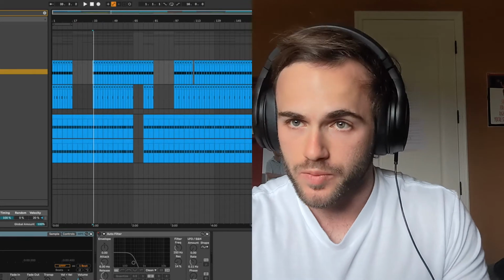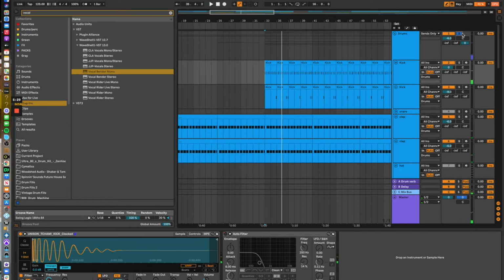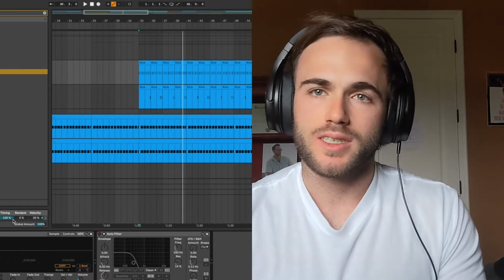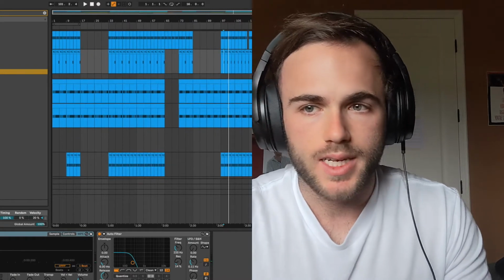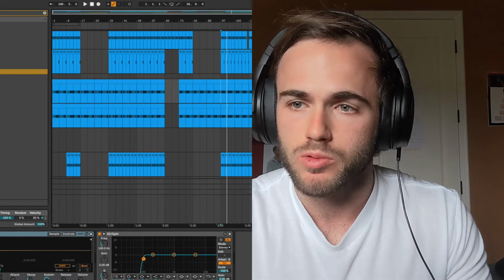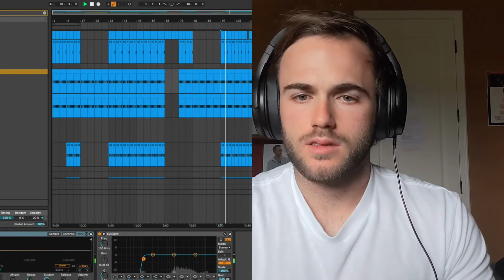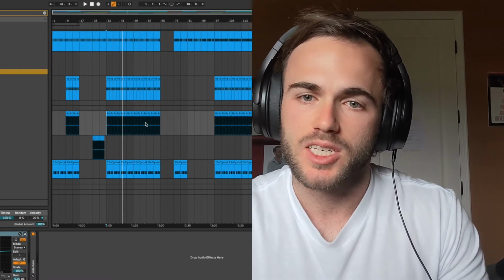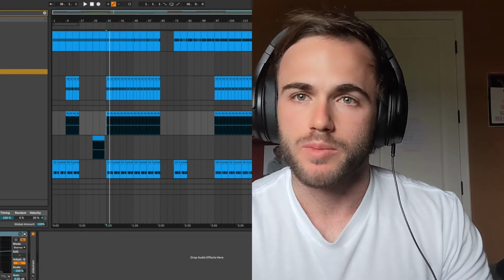Music Production Tips: How to Master the Craft of Layering Drums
Do you feel like your drums are lacking punch or groove? Do you feel like they get boring or repetitive and don't have an idea of how to spice up your drum arrangements? This video is for you. I give you an example of how I layer my drums and spice up the arrangement so it doesn't get boring, all the while adding groove and humanlike qualities to programmed drums.

How To Make Full Vocal Harmony Stacks From Scratch (How To Be A Vocal Editing Pro):